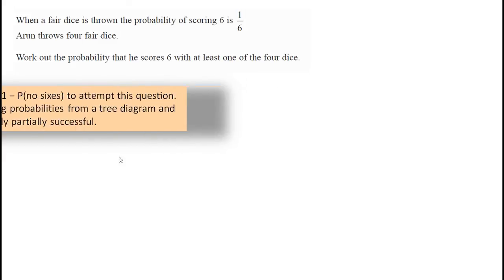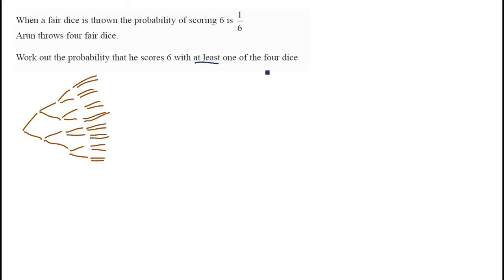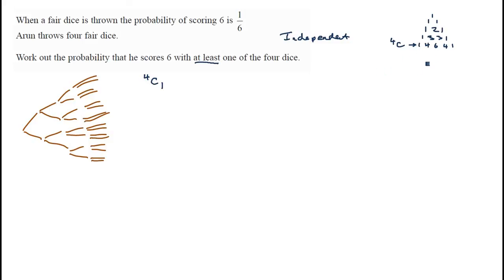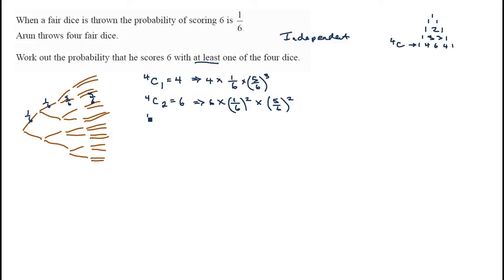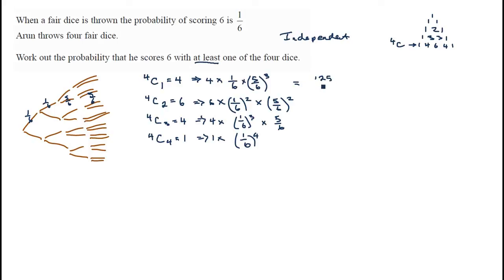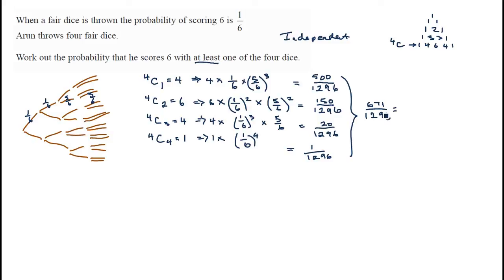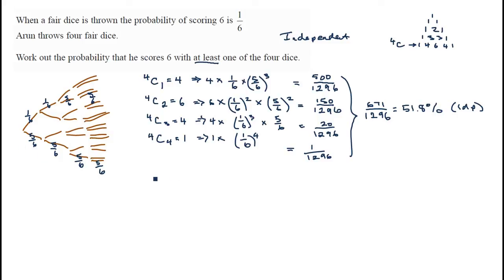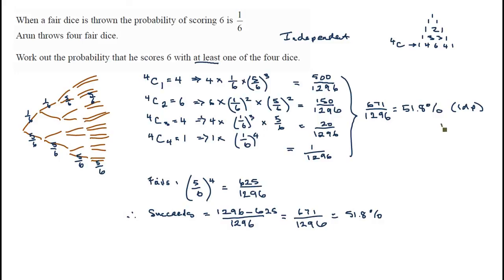Probability - EXAMPLE (independent events, combinations approach)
iGCSE exam paper from 2015 with examiner's remarks. A combinations approach is used to work out all the probabilities and then sum them. However, the simplest approach was to calculate the probability of failure, then subtract from 100%, which most students missed.